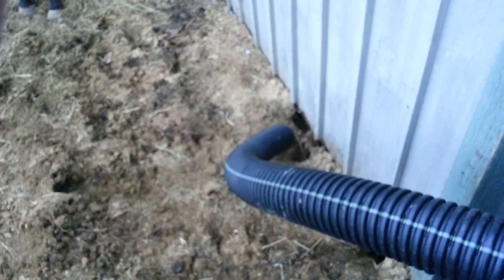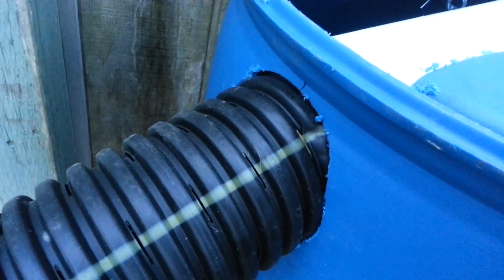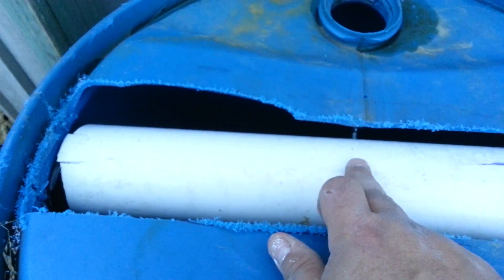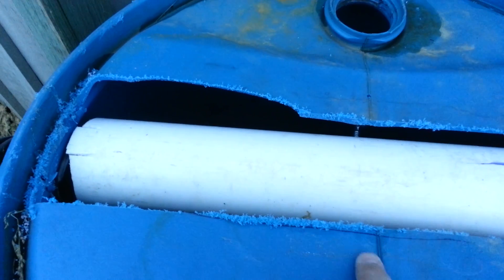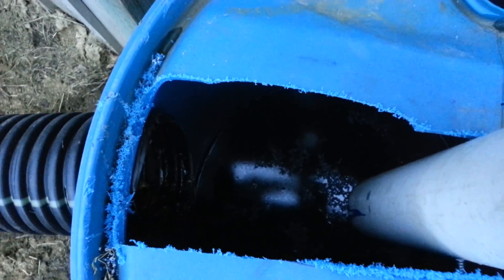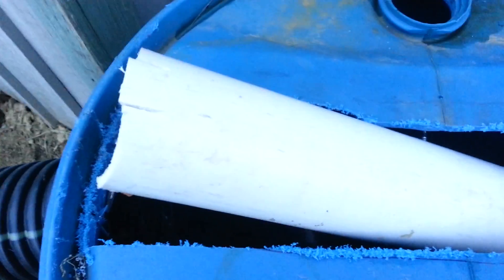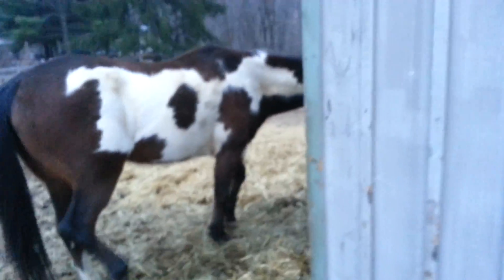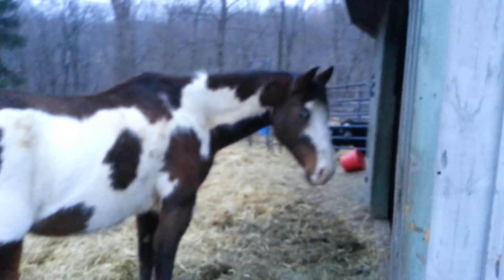Best Barrel Rat Trap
Build a rat trap cheap, quick and easy.